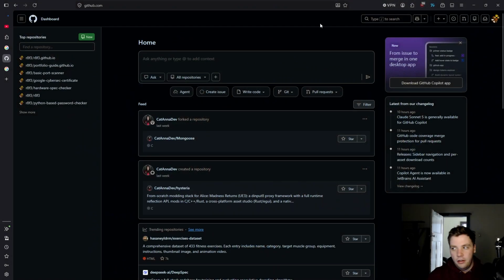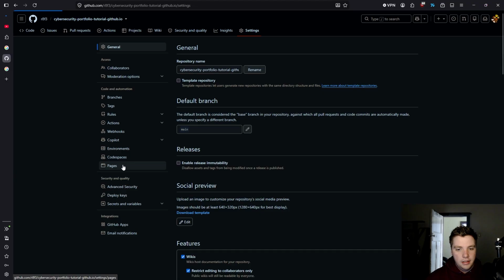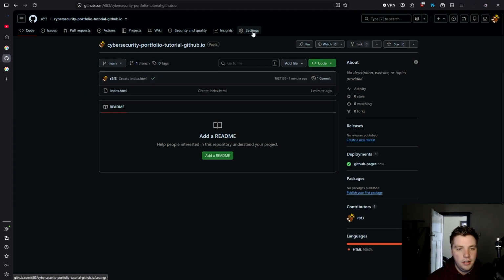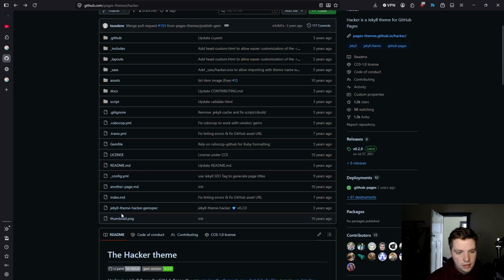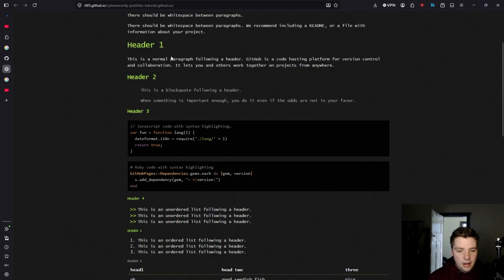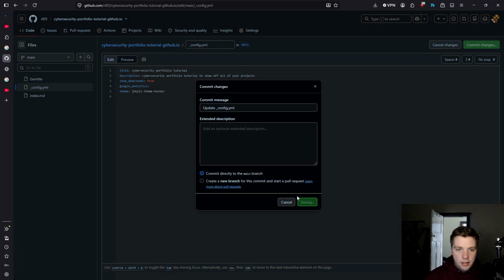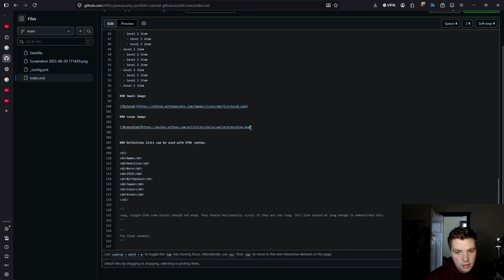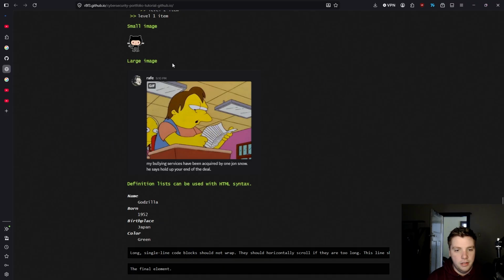Why you NEED this portfolio setup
Welcome to R8f3. I'm Rafe and  Here, we talk about tips and tricks on how to land a successful career in tech.